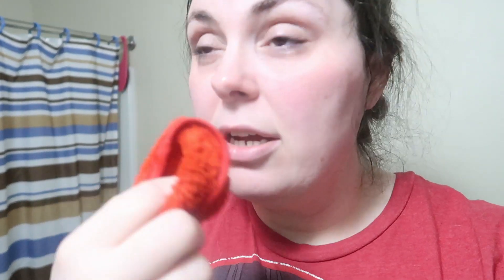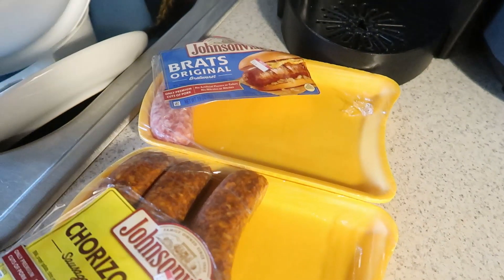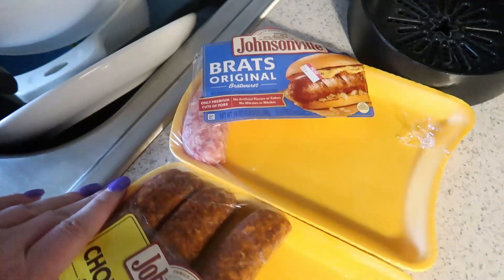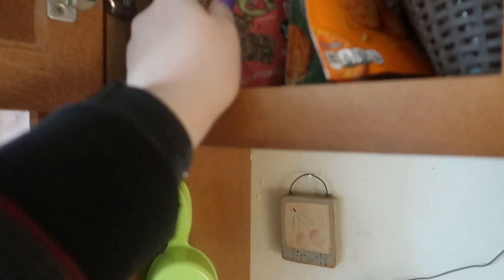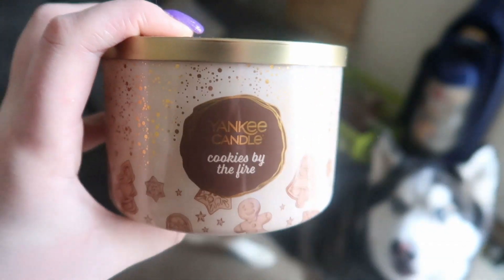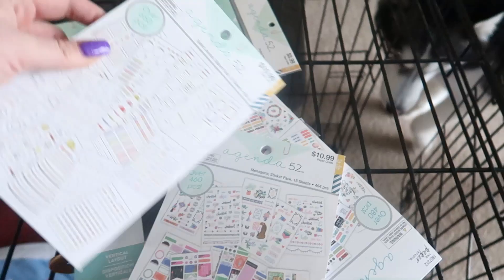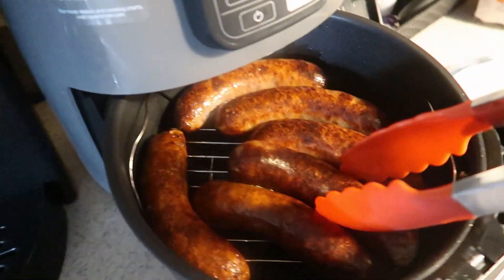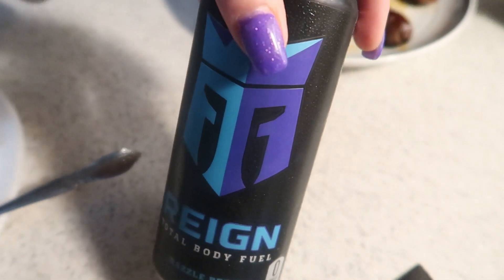He made me cry. | Keto Vlogmas Day 31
In this video, I talk about how sweet my kids are. Corey got a job and was so excited to start helping me out. It's also the LAST DAY OF VLOGMAS!
We did it guys!

Built Bars!
Try Quevos!